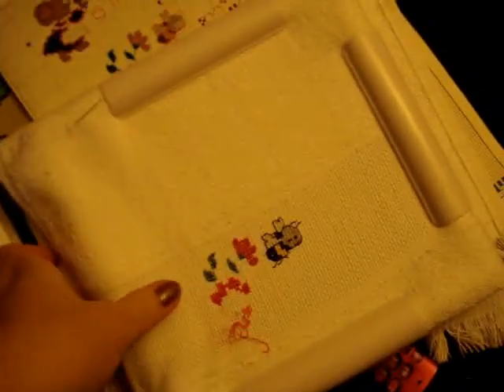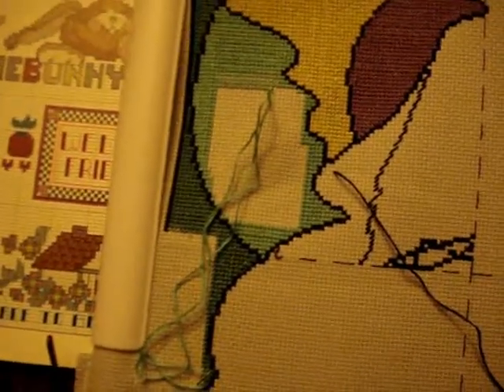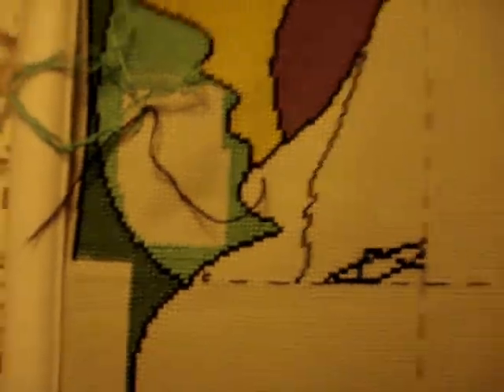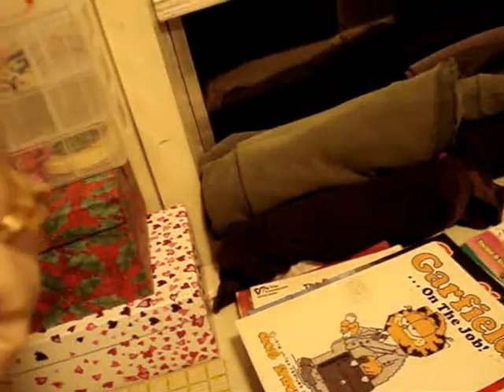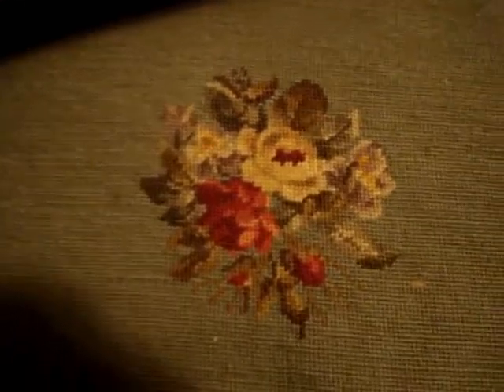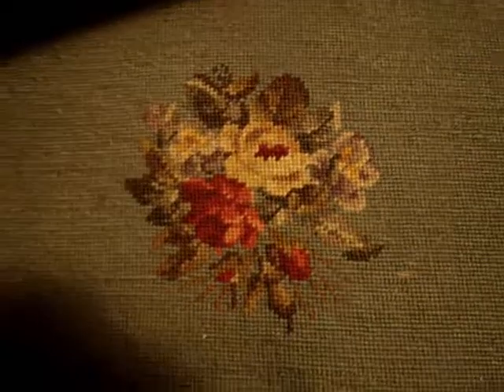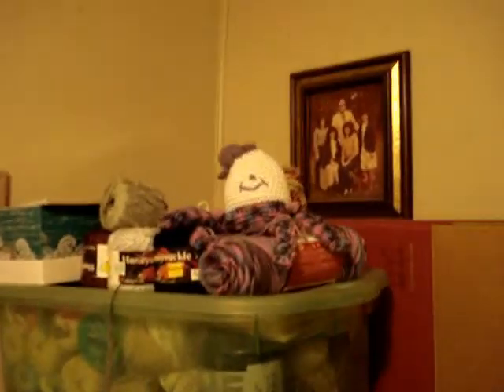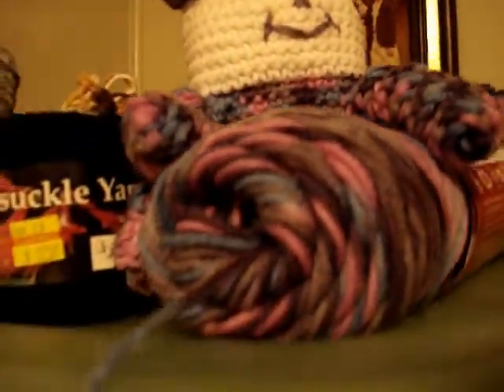Cross Stitch Flosstube #21 Feb WIP update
I have come out of the shadows and show my face once again to show my February update.  Also are a few pictures of the snow storm that came through Tennessee last week.

Welcome all you Flosstube, Cross-Stitch, Crochet, Stamp, Knit and Crafters.   I appreciate everyone who watches mine and Mattson's clips.